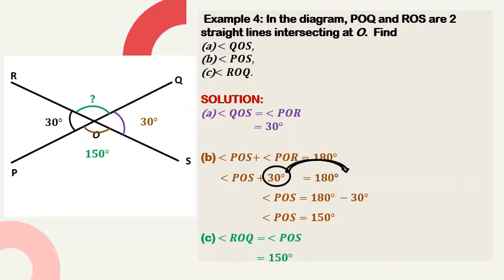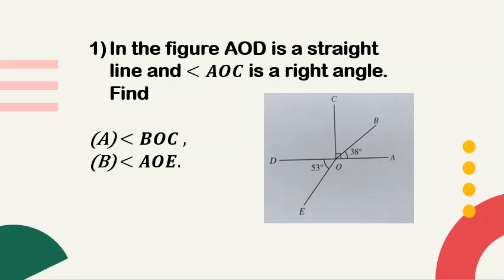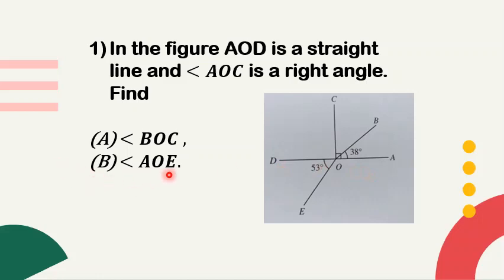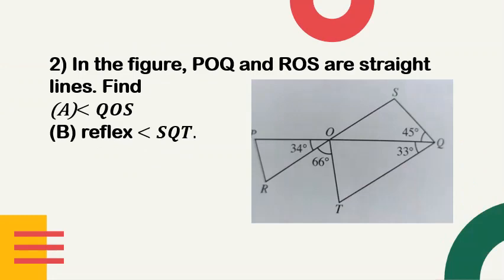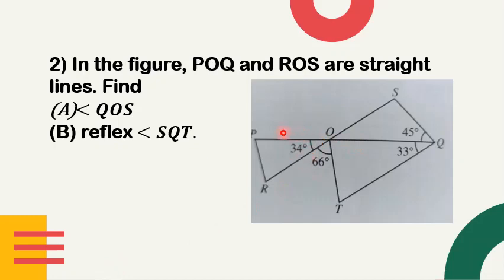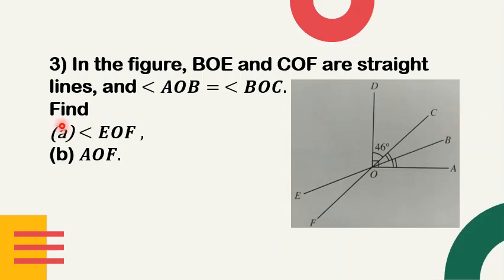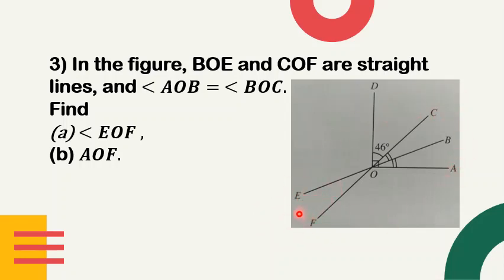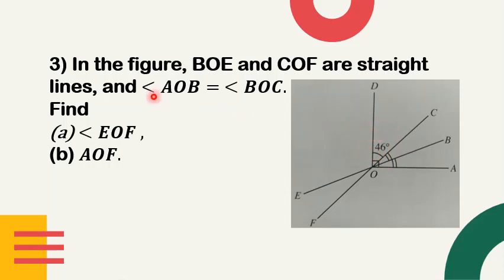2.3.2 Properties of angle PART 2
Part 2 consist of explanation for each question on Classwork assignment. Do listen and take note. Pause where necessary.